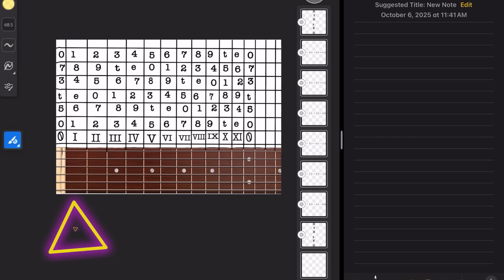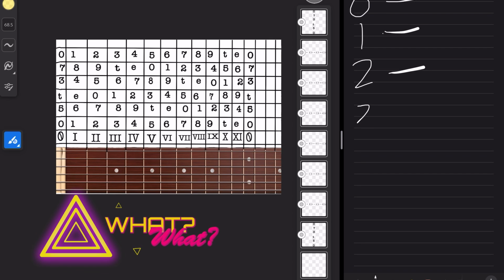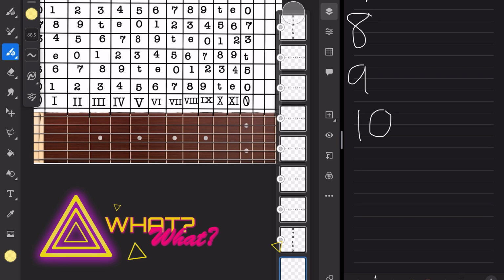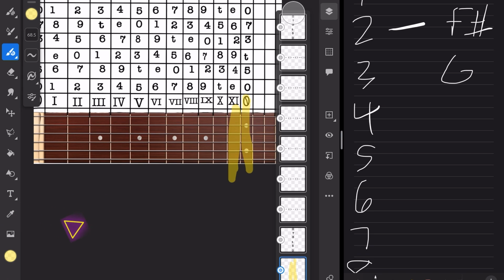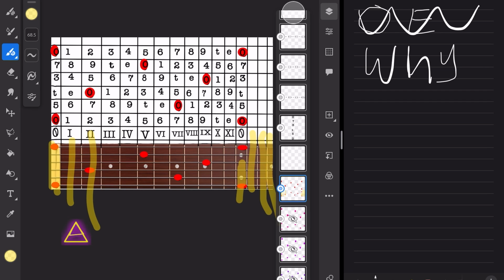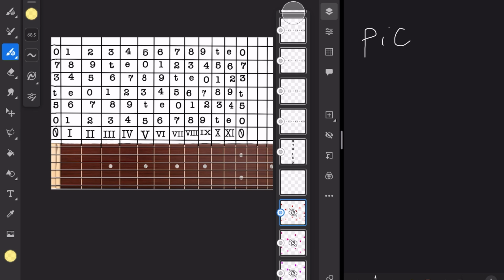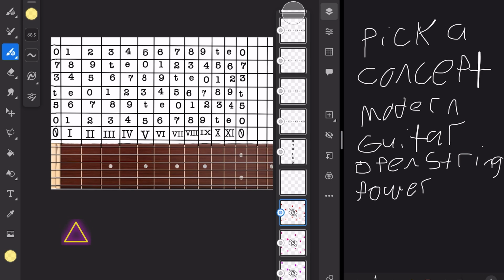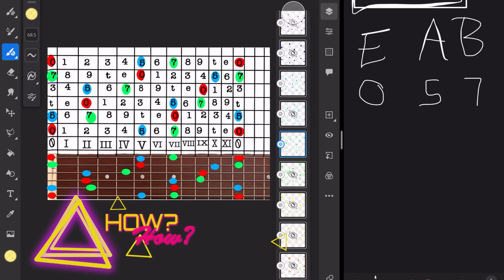Guitar Matrix EXPLAINED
￼ The guitar matrix is a visual tool assigning the open E string to =0 and each sequential pitch up the fret board is equal to the corresponding fret number; I.e. 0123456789te

t-ten
e-eleven ￼